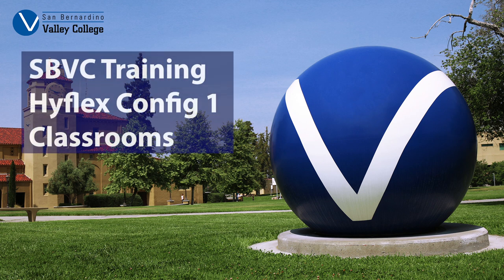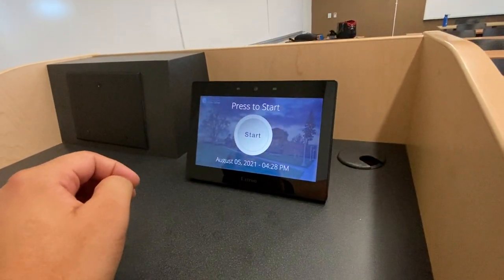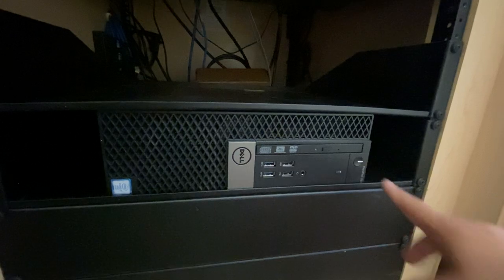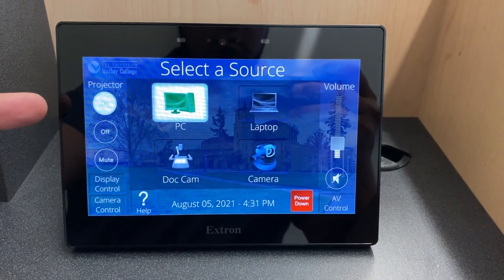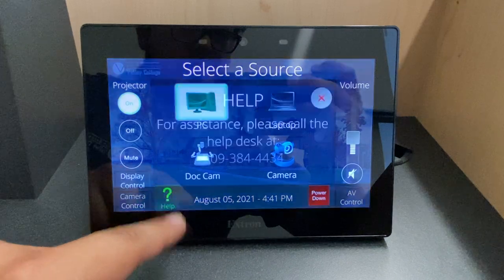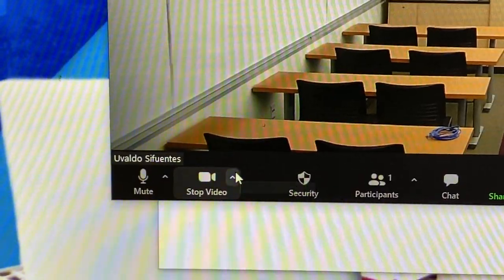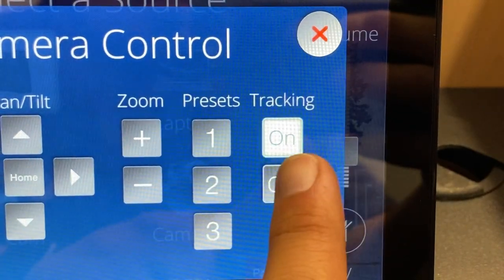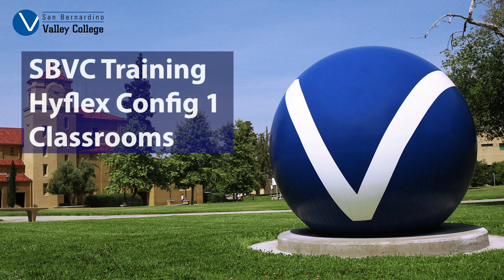SBVC Training - Hyflex Config 1 Classrooms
In this video you will go over how to use SBVC Hyflex Config 1 Classrooms. The objectives taught will be
-how to use the classrooms
touch screen controller

-How to use the rooms
camera and microphone
with Zoom

-How to use extend or mirror
your display to the
confidence monitor located
in the back of the room